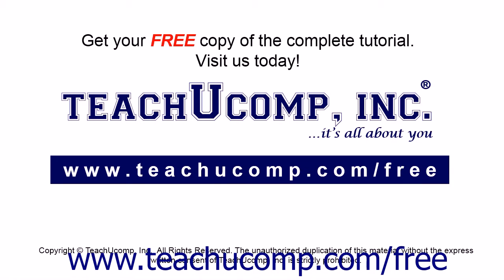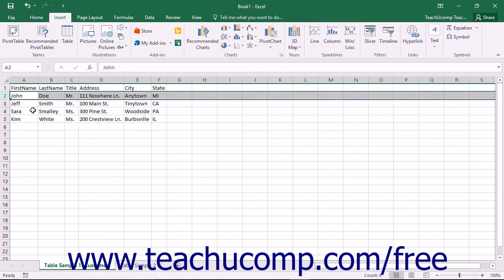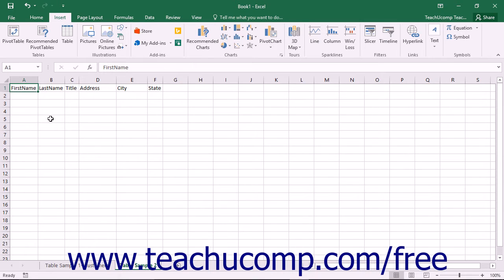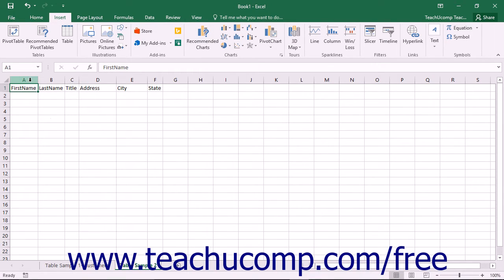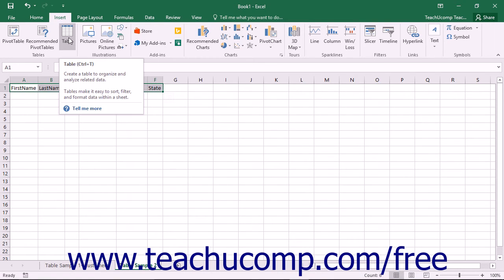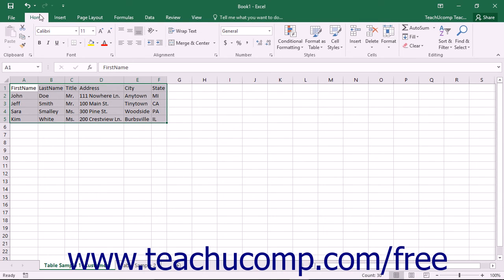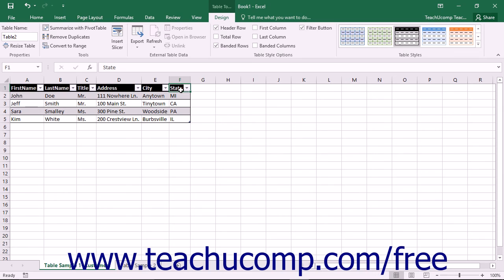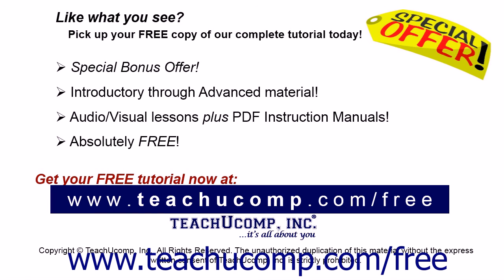Excel 2016 Tutorial Creating a Table Microsoft Training Lesson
Learn how to create a table in Microsoft Excel A clip from Mastering Excel Made Easy v. 2016. - the most comprehensive Excel tutorial available. Visit us today!